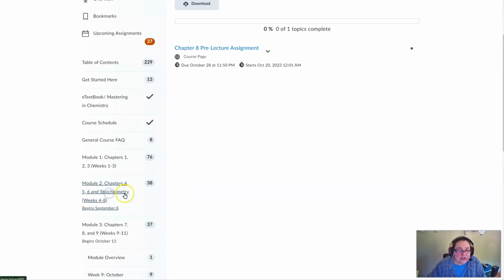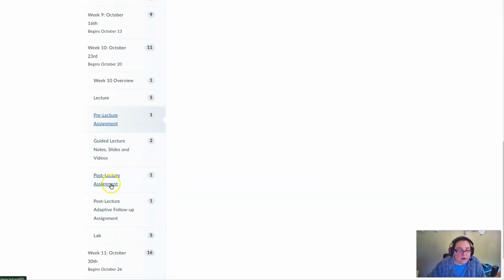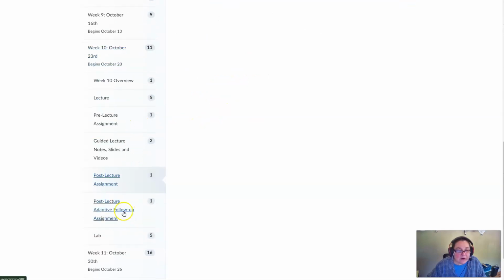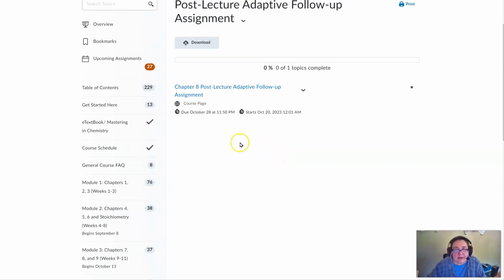CHEM 1030 Week 10 Fall 2023